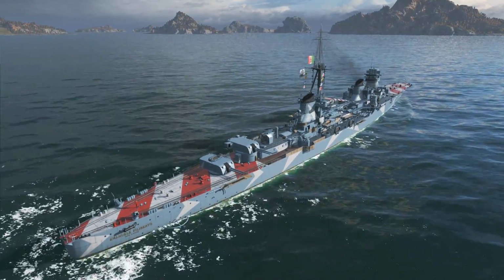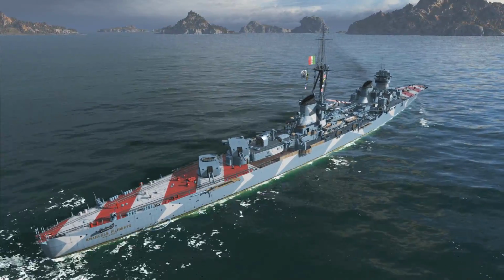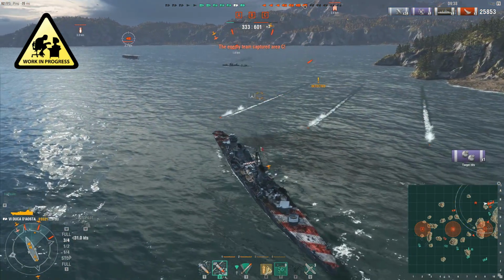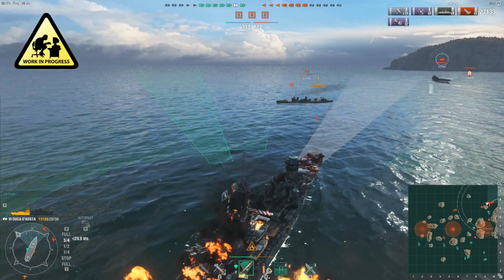World of Warships - Duca d'Aosta - Premium Tier VI Italian Cruiser - Work in Progress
Well howdy folks and welcome back to your home port, I've got some info on a new nation's Tier VI cruiser that while still considered by Wargaming to be a Work in Progress, it will be coming to WoWs soon as a premium ship, the Italian Duca d'Aosta.  I really like this ship even though it's not the toughest nor does it have the very best guns etc.  The combination of what it does bring to the table is really good in my opinion and I always enjoy playing it.

I stream with OBS to Switchboard who rebroadcast back out to YouTube and Twitch.

Play WoWs for FREE!!

I use QuickTime on my Macintosh and ShadowPlay on my PC to record my gameplay, and then export out for video editing.